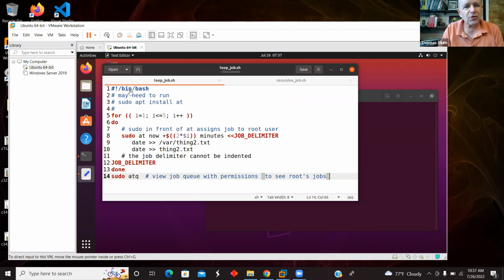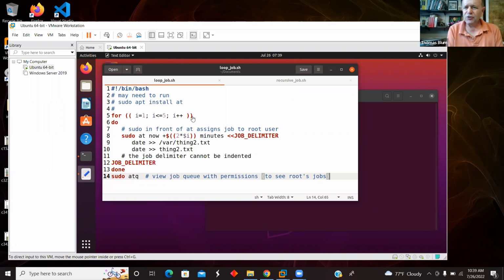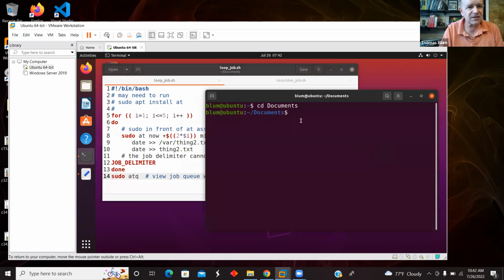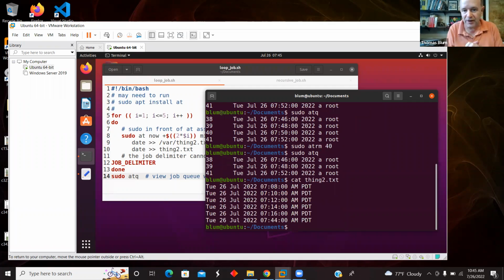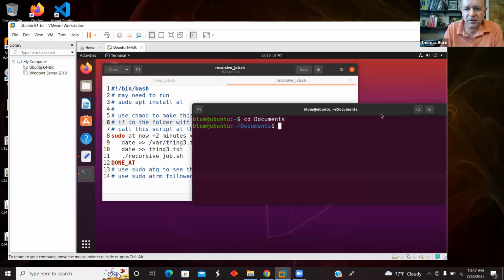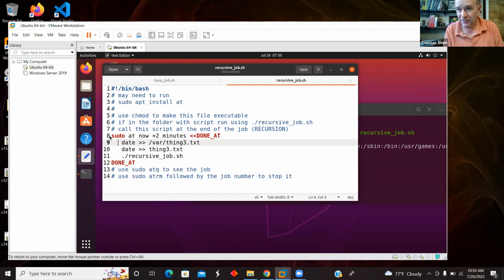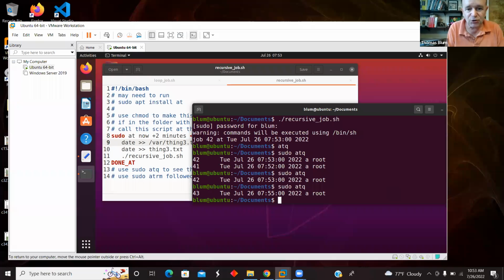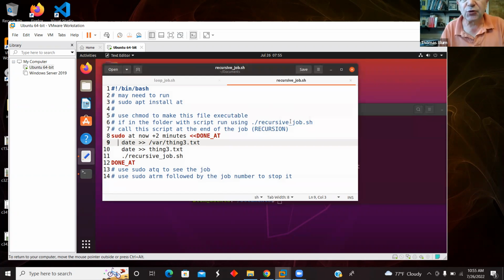bash: at command (creating "jobs") with loops and recursion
In this video we use the bash "at" command to create a job to be done in the background.  We look at two scripts, in the first we use a loop to create a number of jobs that will be run at different times.  In the second script we create a job that calls the script at the end of the job. These could be useful if one wanted to perform some task periodically such as backing up or updating.